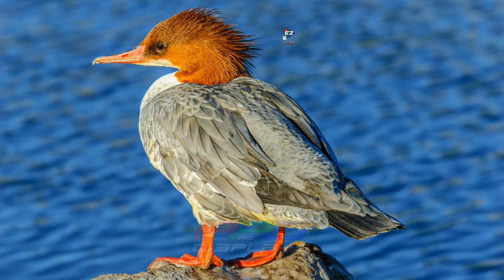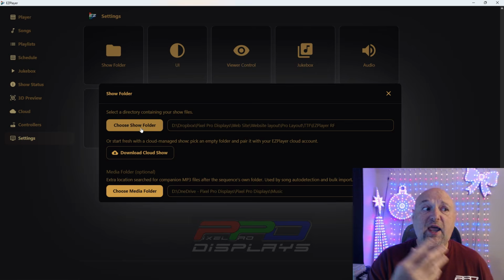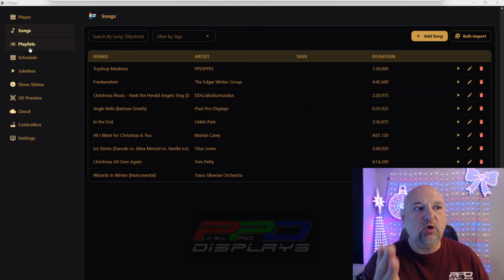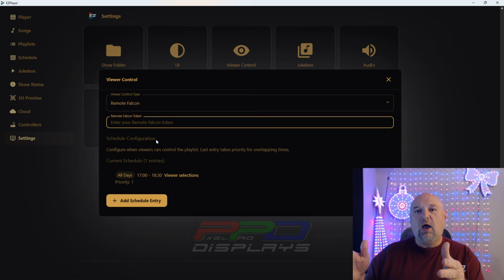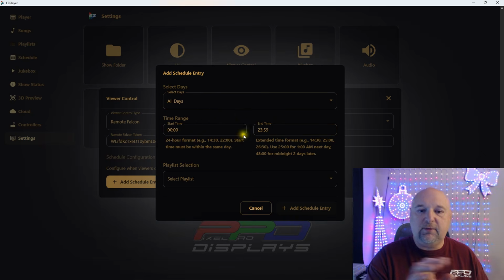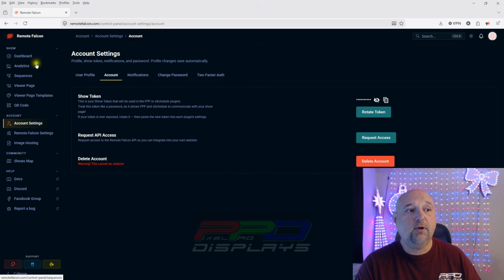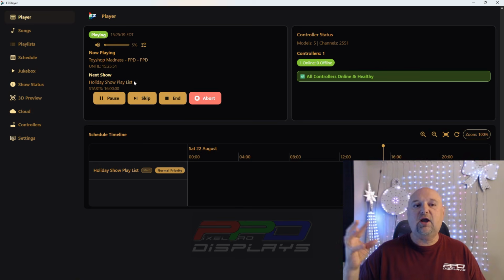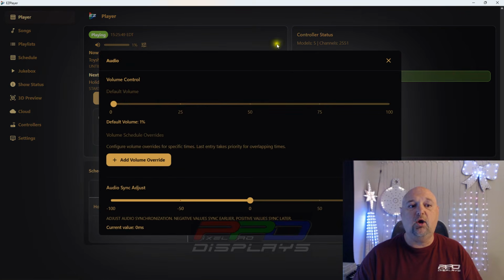How to Use Remote Falcon with EZPlayer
Does Remote Falcon work with EZPlayer? Yes! In this week's Twinkle Tips Friday, I'll show you how to connect Remote Falcon to EZPlayer and let visitors request songs from your light show.

We'll also check out a few new EZPlayer features, set up our playlist, connect Remote Falcon, and test a viewer song request from start to finish.

Have a creative way you use Remote Falcon? And if you have questions about EZPlayer, drop those below too.

Stick around for the bloopers!
0:00 Does Remote Falcon Work with EZPlayer?
0:30 What Is Remote Falcon?
2:18 Updating & Setting Up EZPlayer
3:45 Bulk Song Import
4:26 Creating a Remote Falcon Playlist
4:55 Connecting Remote Falcon to EZPlayer
5:32 Getting Your Remote Falcon Show Token
6:21 Remote Falcon Schedule & Playlist Settings
7:34 Checking Remote Falcon
7:56 Remote Falcon Viewer Page
8:20 Testing a Song Request
9:53 EZPlayer & Remote Falcon Results
10:25 Building a Bigger Song Library
11:22 What's Next for Remote Falcon?
12:29 Bloopers